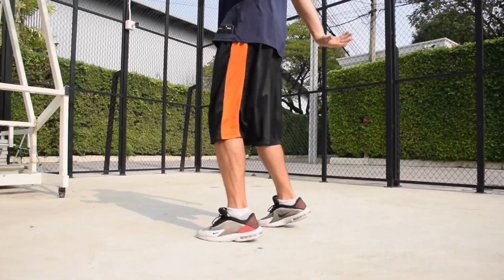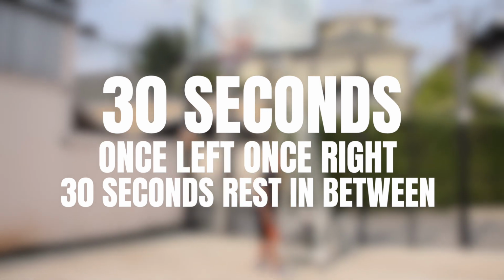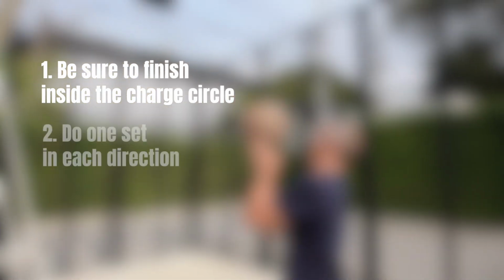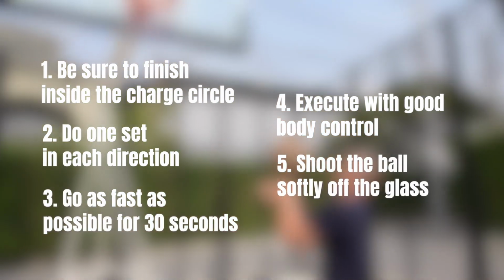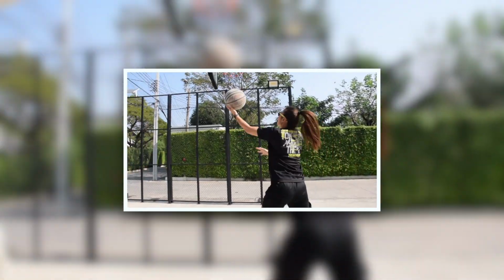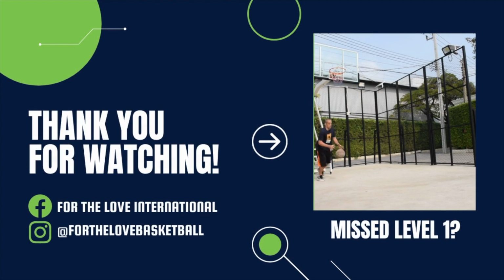Intensity Lay-Up Series | Level 2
With the help of Coach David Bobalik and Coach Bo this week, we at For The Love bring you our new series featuring drills, tutorials and knowledge about the game of basketball.

About For The Love
A premium youth basketball academy where we develop and implement a quality training programs. We hold after school sessions, camps & personal training for individual/groups.